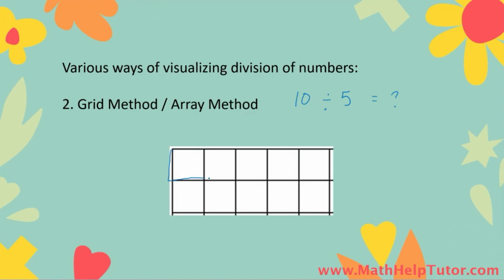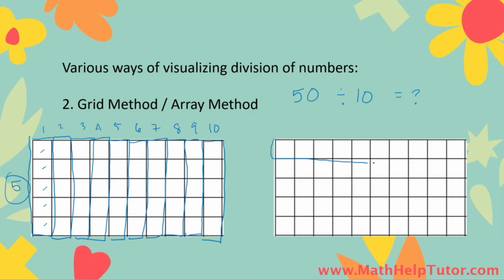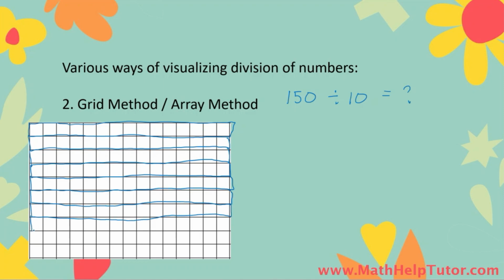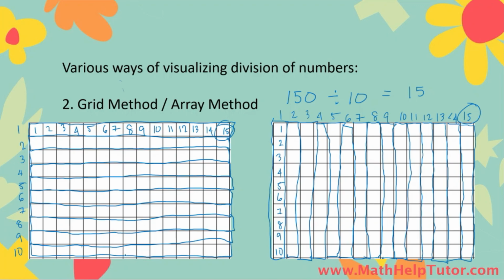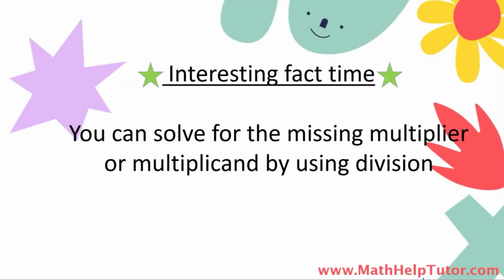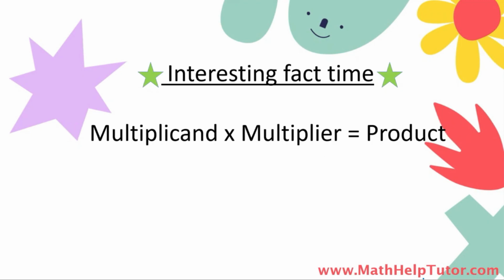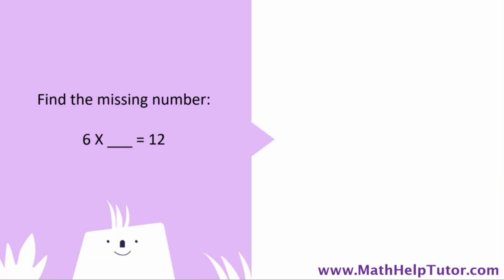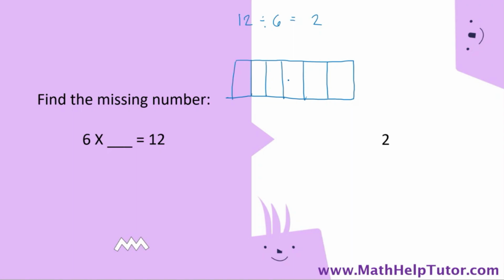Division of Whole Numbers Using the Grid / Array Method (Complete Lesson) | MathHelpTutor.com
Hi there!
This video will teach you how to divide whole numbers using a grid or array. The lesson is the second topic in a series of topics that discusses the different ways to visualize the division of whole numbers. This lesson is meant to increase your understanding of the concept of division and as an introduction to the long division method, which is also known as the standard algorithm for division.
The discussion starts with a review of the division operation, but in the context of a grid or array. The lesson also emphasizes the relationship between division and multiplication operations. Some interesting facts about the multiplication operation are also provided specifically, how to find a missing multiplicand or multiplier by using division. A lesson review is then provided at the end of the video.